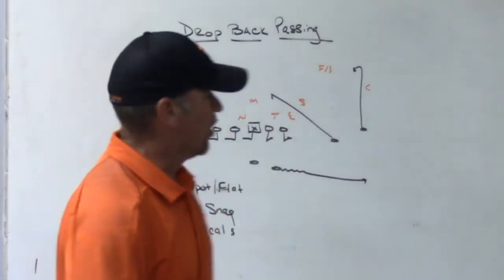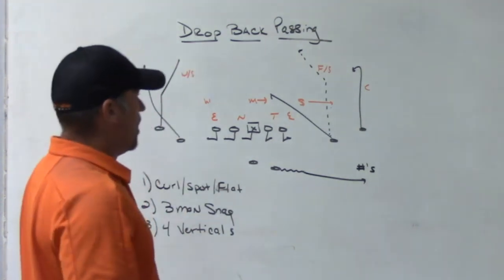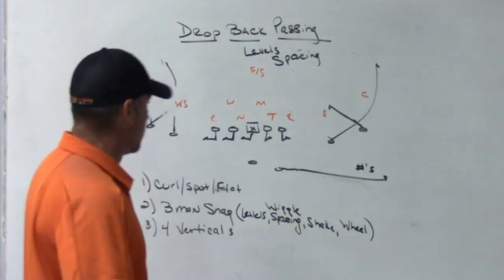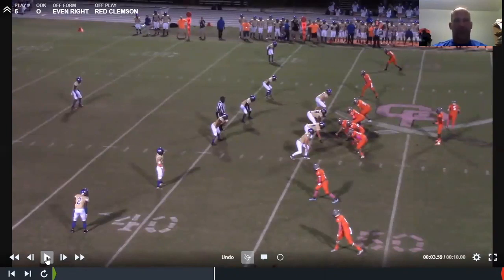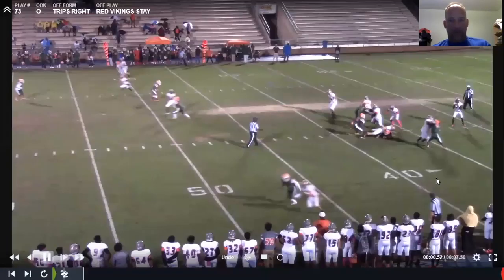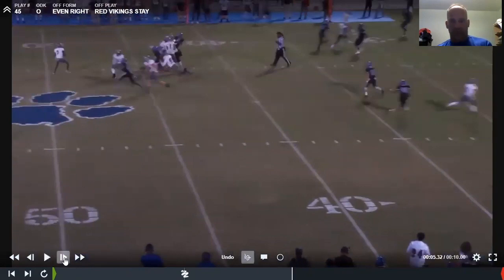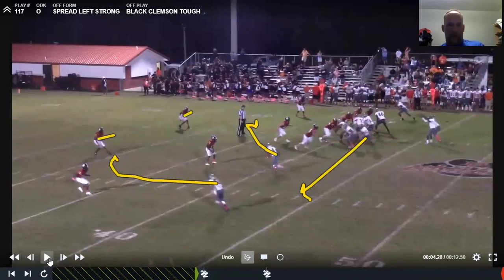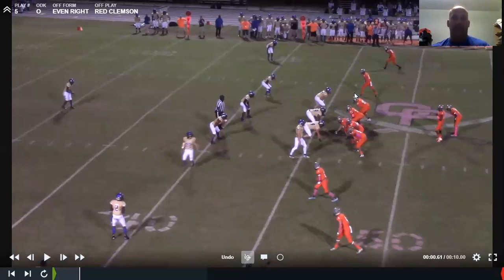Drop back pass patreon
Taking a look at our Curl/Snag/Vertical concepts on the Whiteboard while also briefly discussing protections.